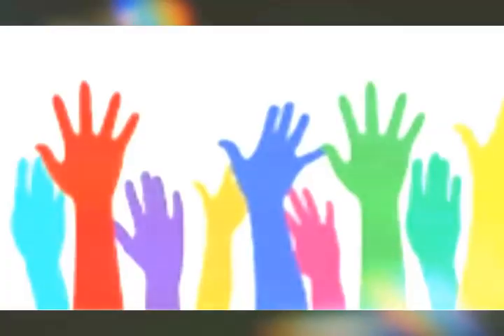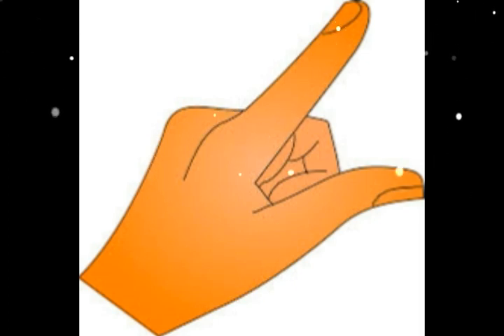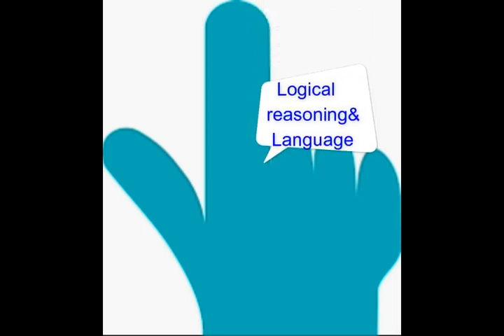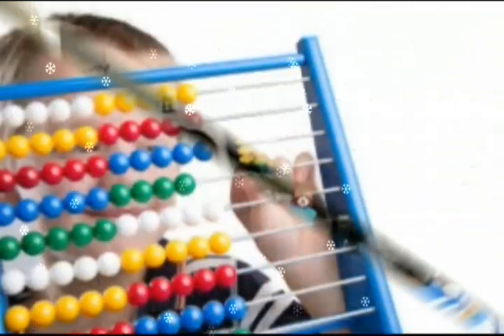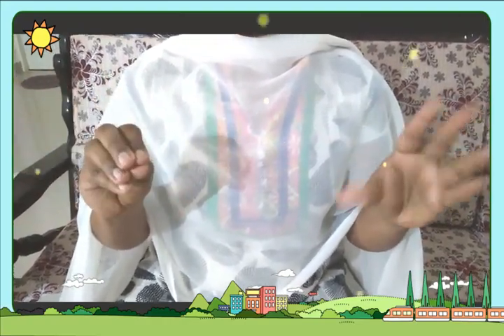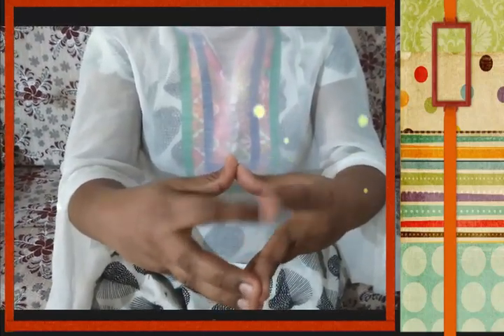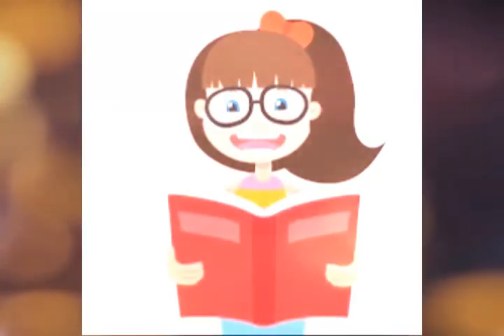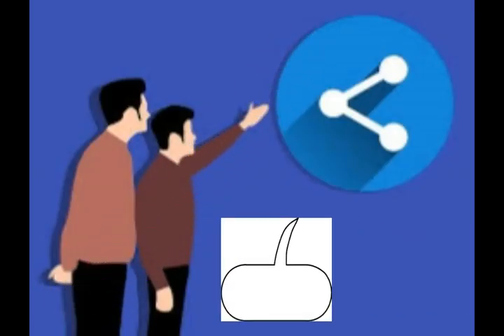Brain Exercises |Tamil| Brain Development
Brain Exercises to develop the brain , Relationship between brain and fingers.
what is abacus and how we get the benefits by using fingers while doing calculation.
how to improve memory power through brain exercises.